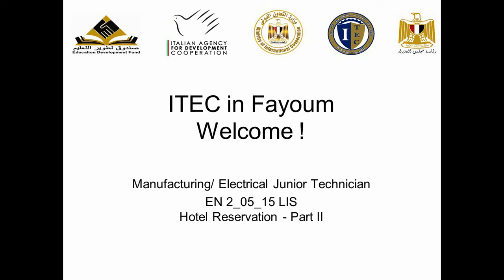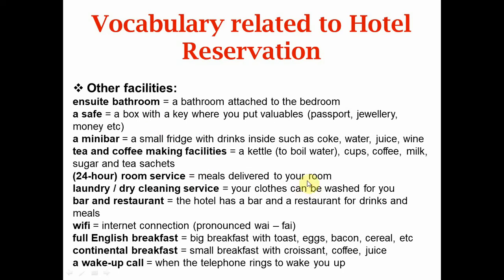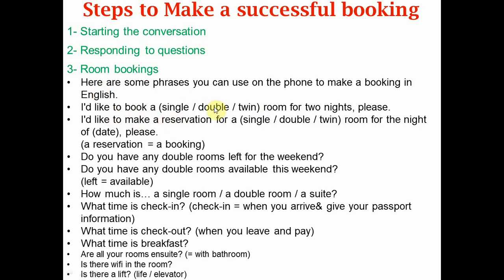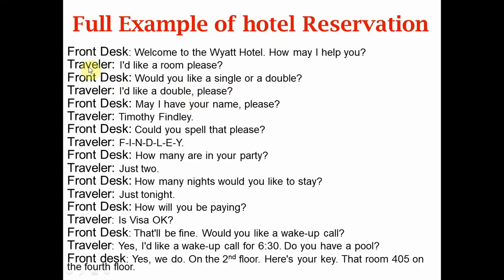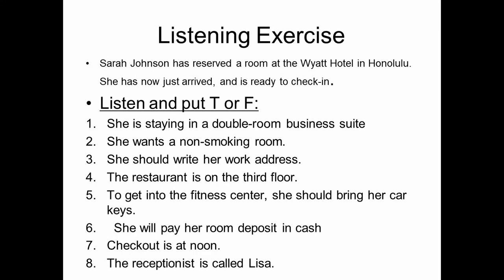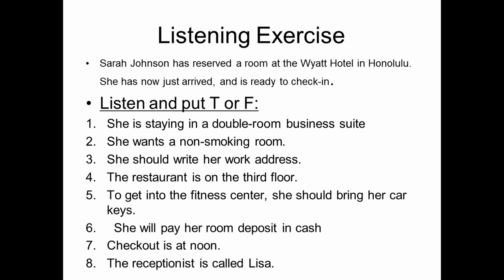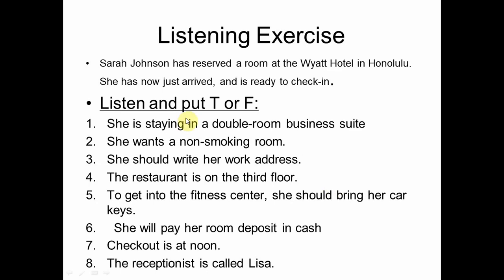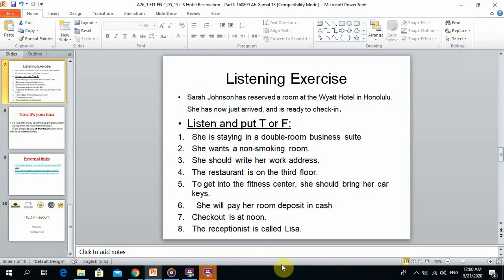ITEC FAYOUM English Second Year EJT MJT listeningHotel Reservation part2 Prof Aya Mohamed